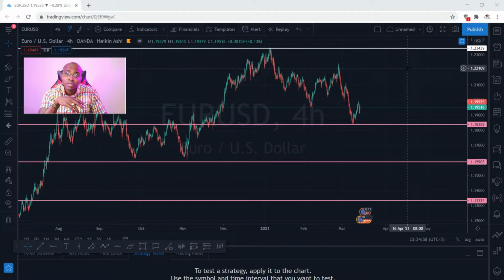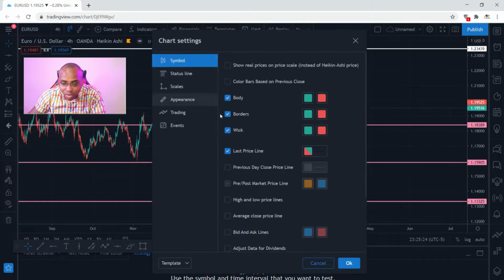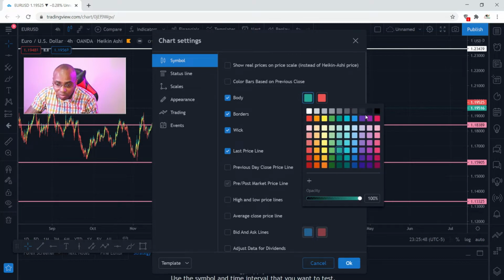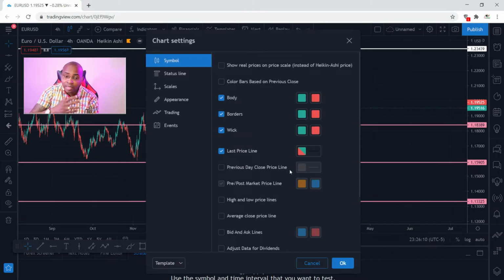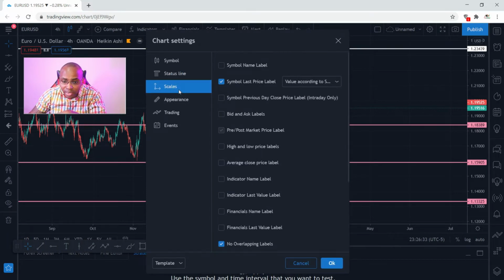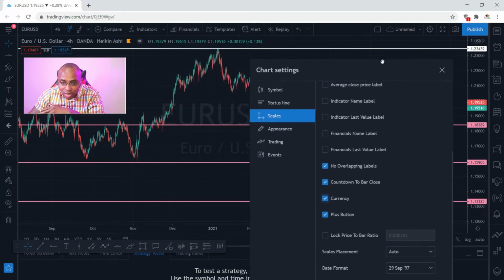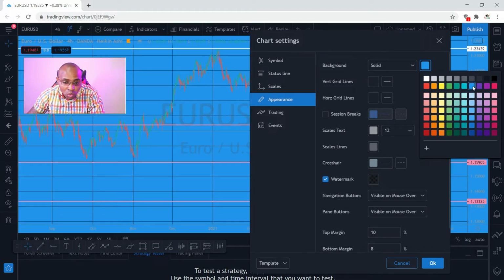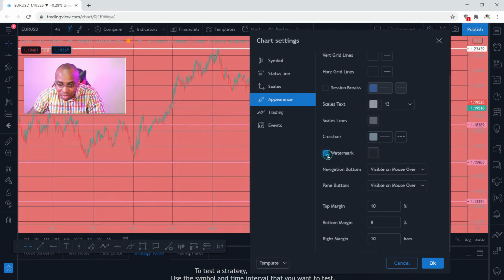HOW TO USE TRADINGVIEW | CHART SETTINGS | TUTORIALS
Hey guys, here I explain how to personalize your chart settings to your own liking, using the Tradingview platform.